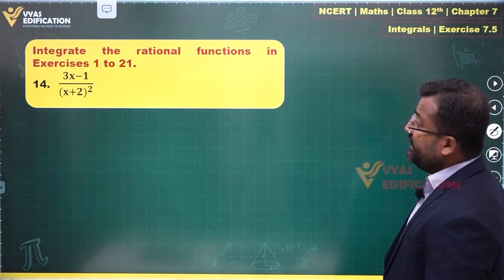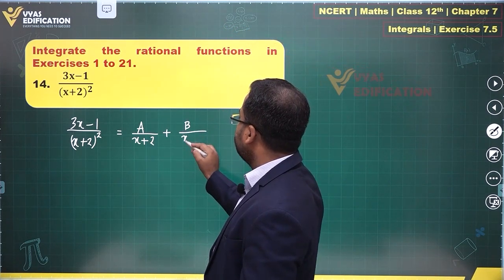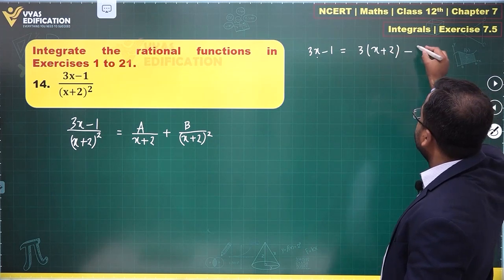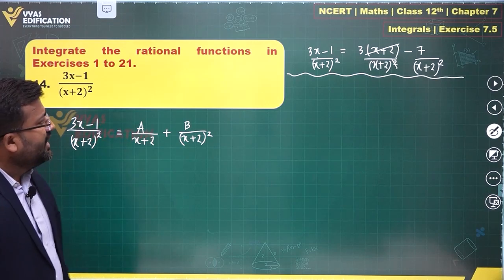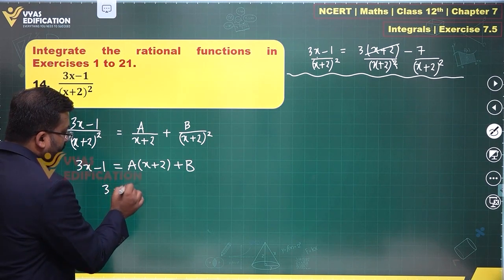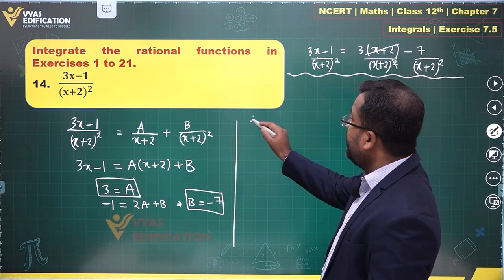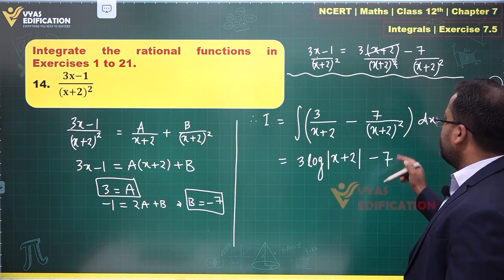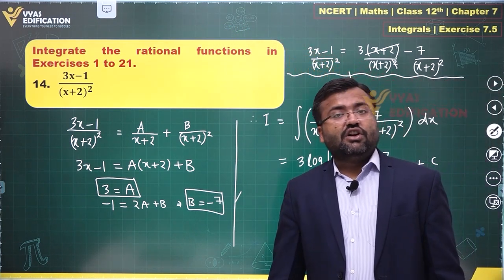NCERT 12th Maths Chapter 07 Exercise 7 5 Q 14 Integrals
Integrate the rational functions in Exercises 1 to 21.
14.   (3x-1)/〖(x+2)〗^2

12th Passed or currently in 12th  Students - Path Breaker JEE (1 Year online exhaustive course)

For NEET
12th Passed or currently in 12th  Students - Path Breaker NEET (1 Year online exhaustive course)

CBSE Solutions
NCERT Solutions
NCERT 11th
NCERT 11
CBSE 11th
11th Solutions

 (3x-1)/〖(x+2)〗^2